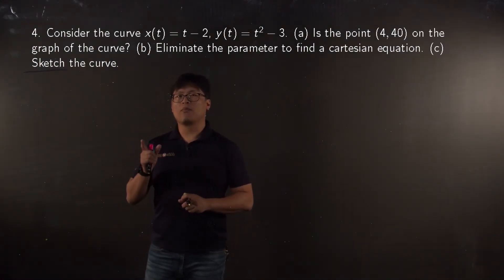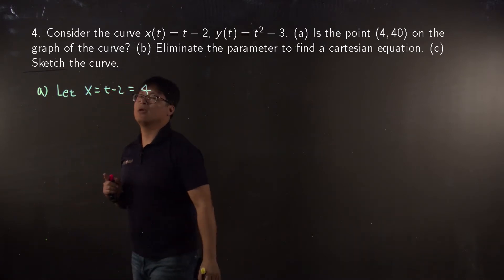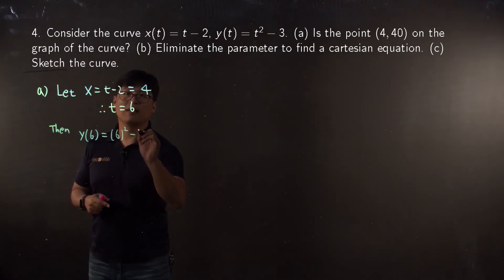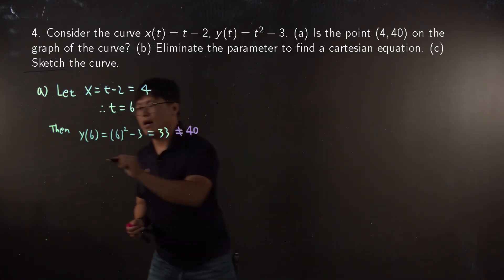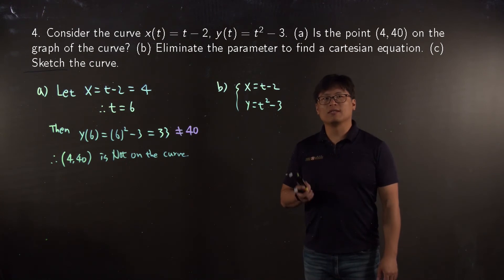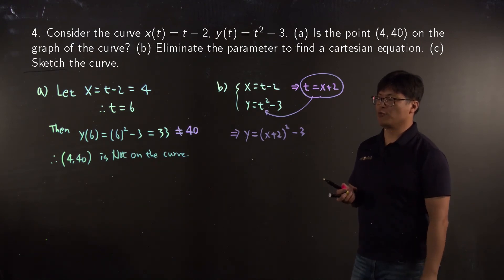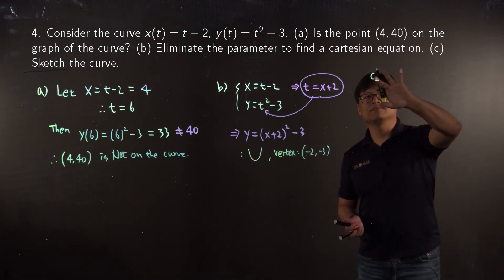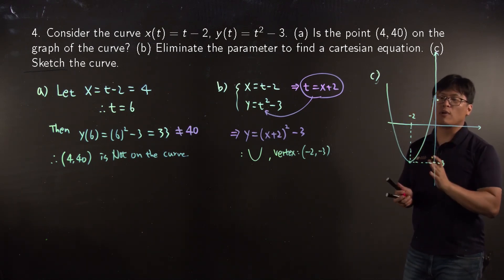MLC WIR 20B M151 week3 # 4